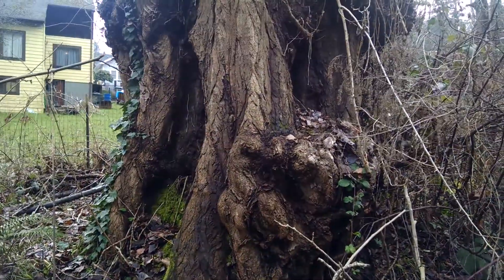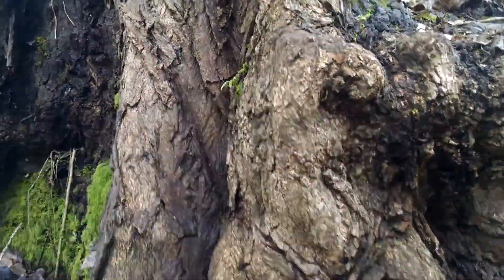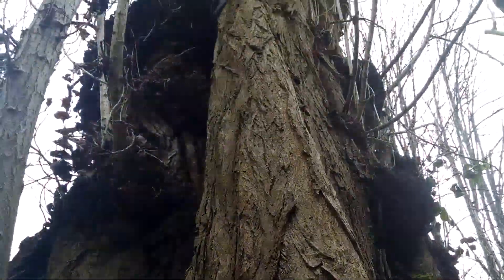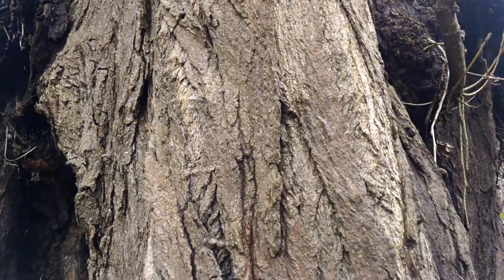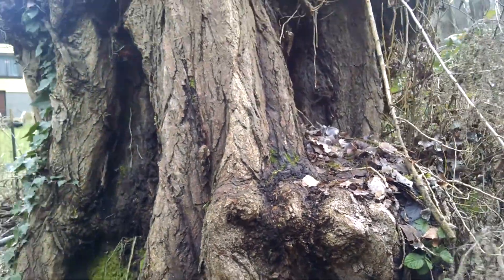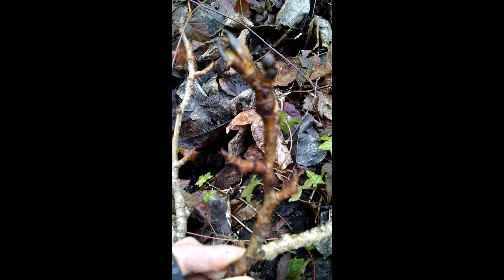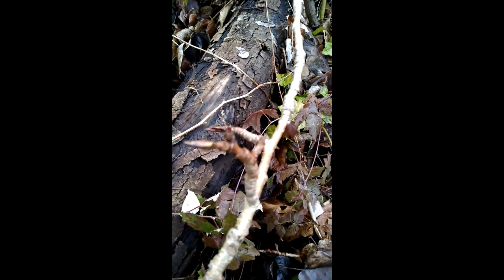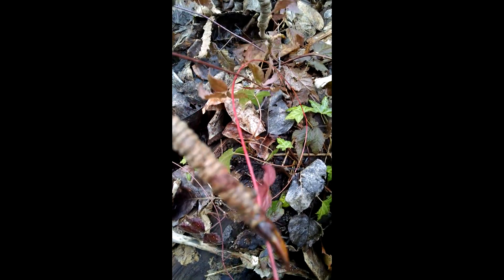Cottonwood Tree & Buds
Sorry the phone didn't focus very well on the cottonwood buds, but you get the idea. There are quite a few of these trees here in West Seattle.